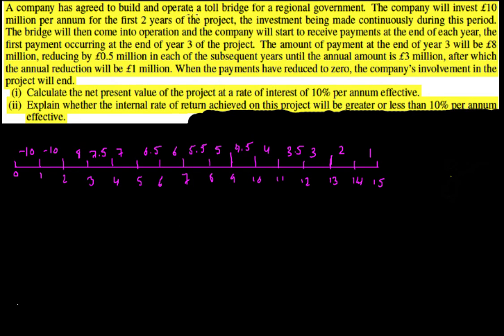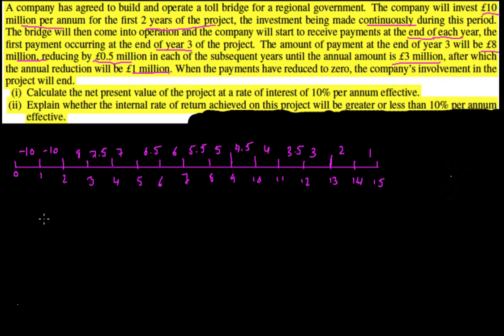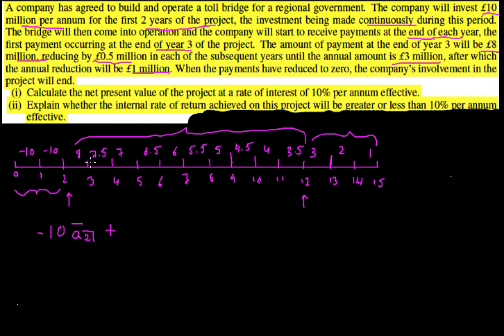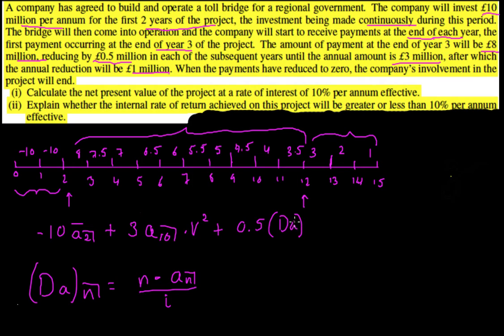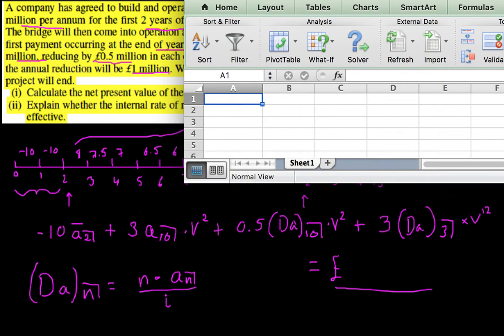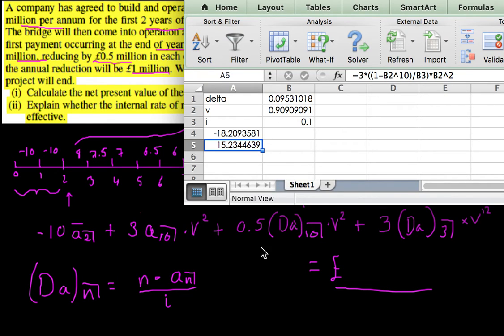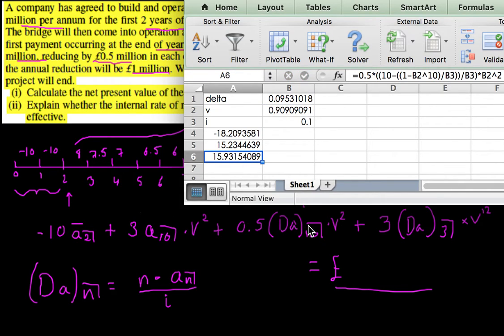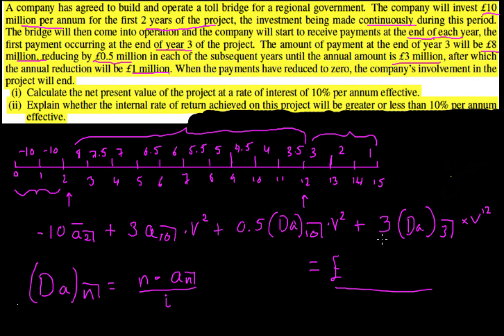CT1 Actuarial - Project Appraisal Sept '02 - 9 Marks